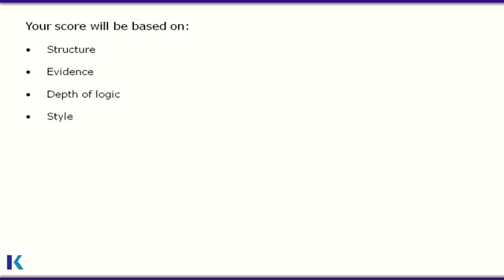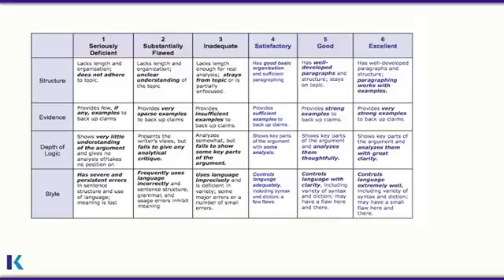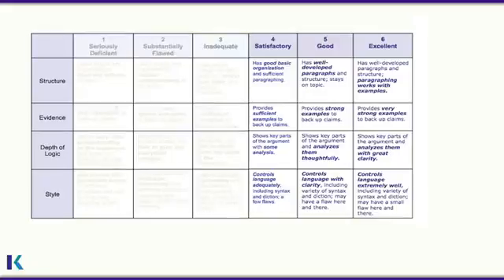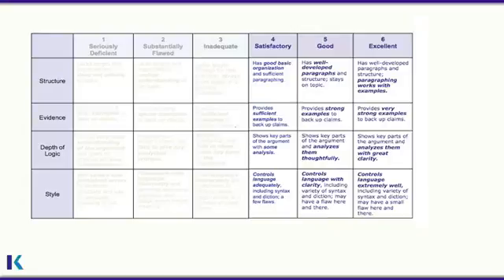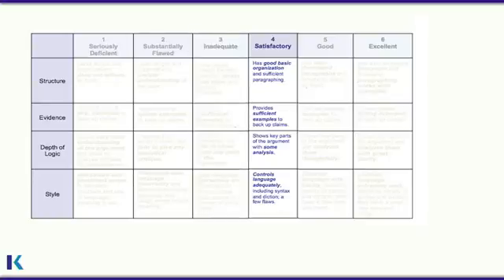ch 2 of 6 – introduction to analytical writing